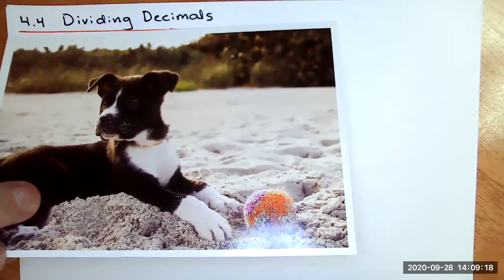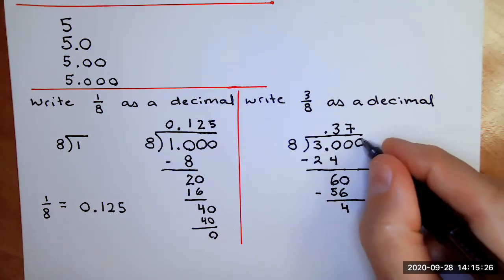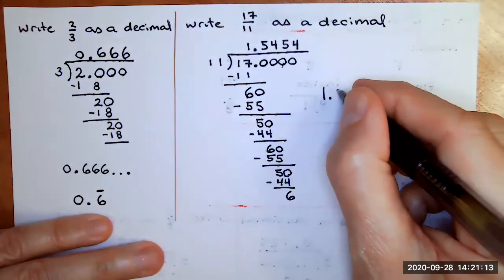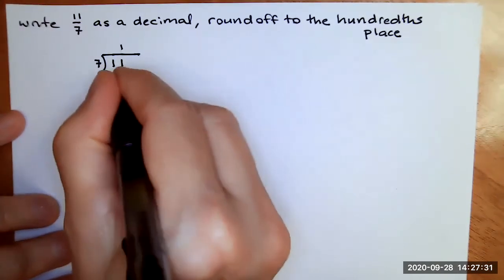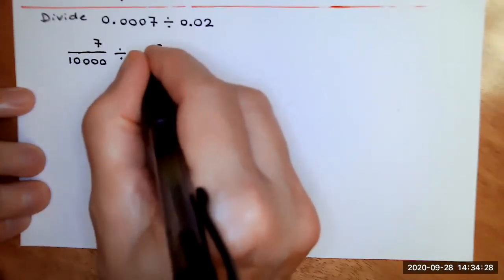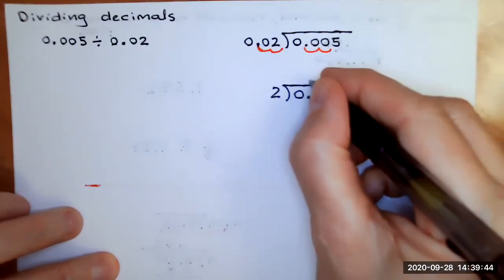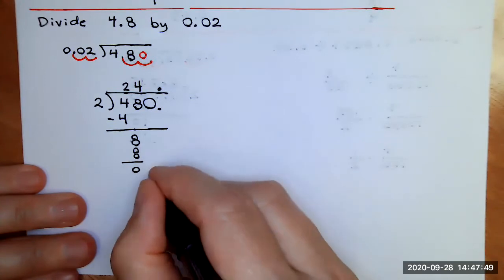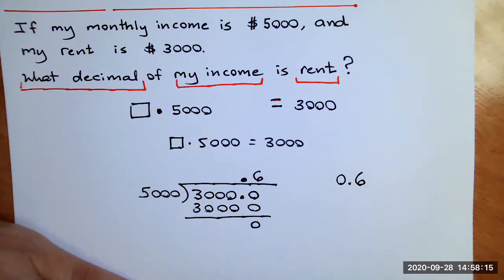elementary algebra, introduction to dividing decimals